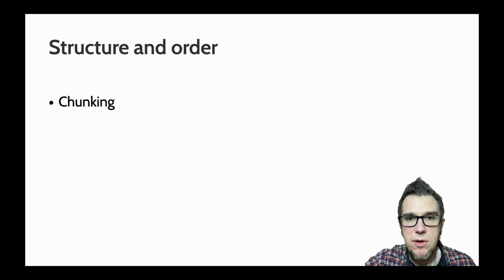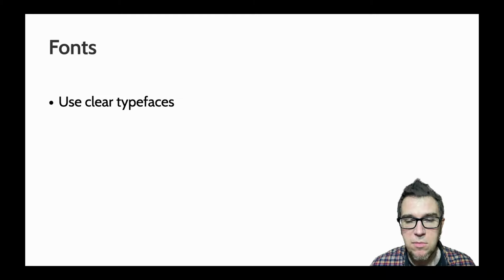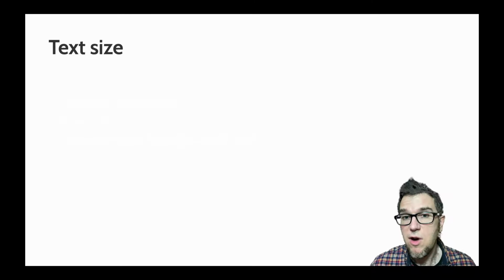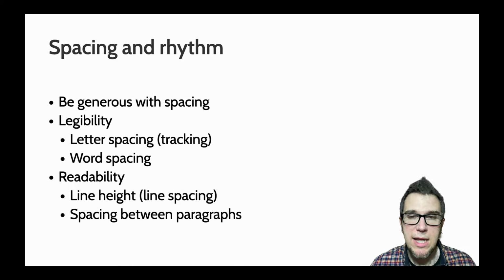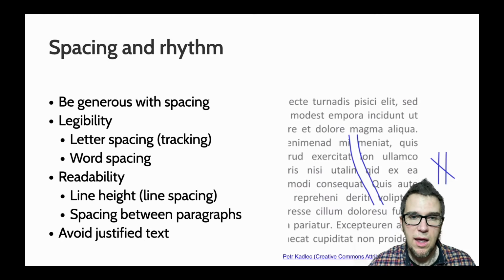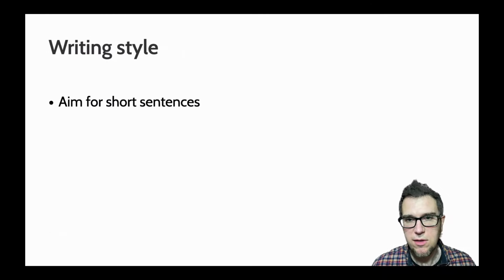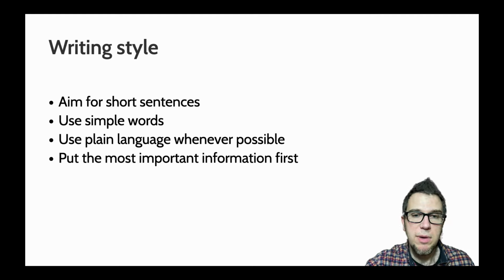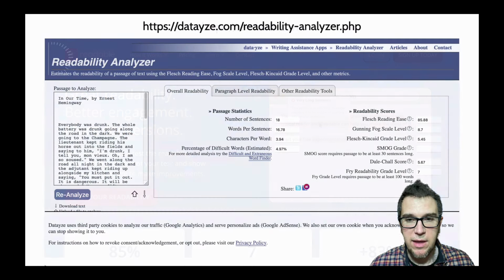01 Writing for readability